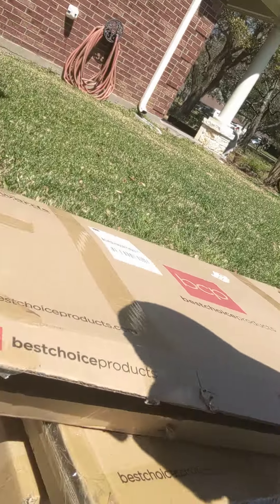Liberty is right in front of us...who needs JOBs!?!?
An update on The Smith Sircle Liberty Pursuit as a part of the Liberty Accelerator Program.

Today we're talking resources right under our nose:

 in our own yard, neighborhood, and community.

To Your Liberty,